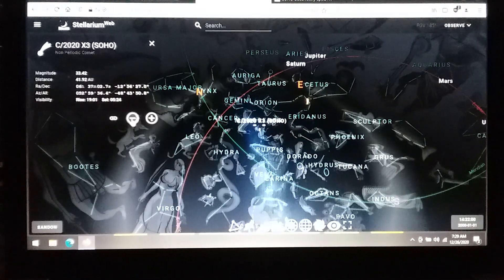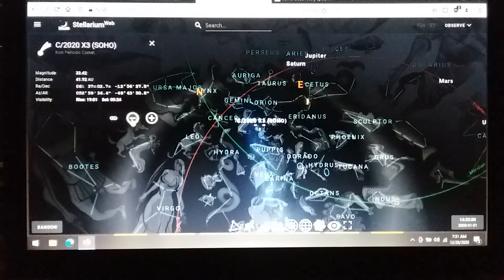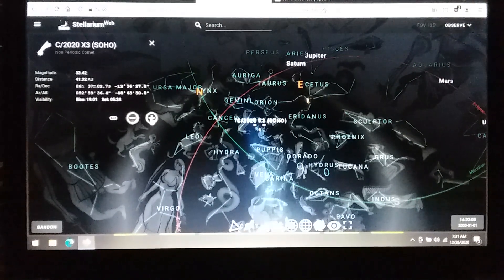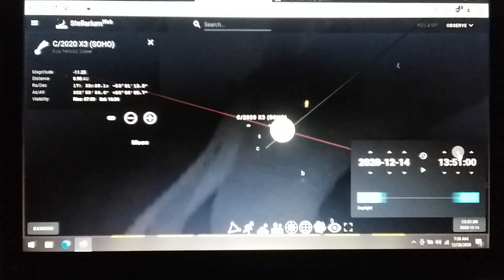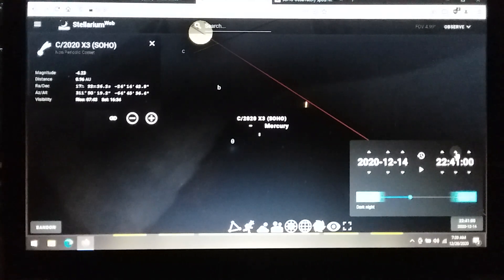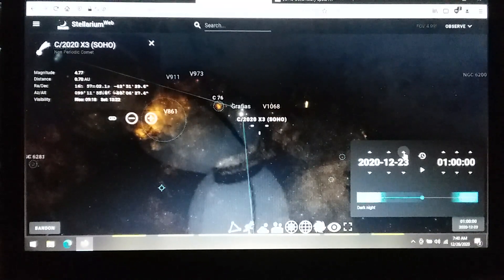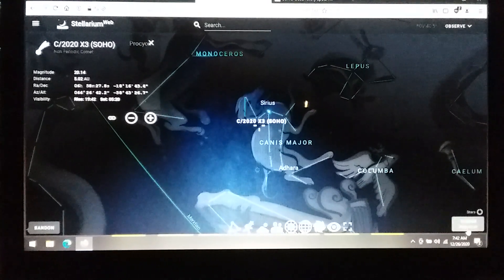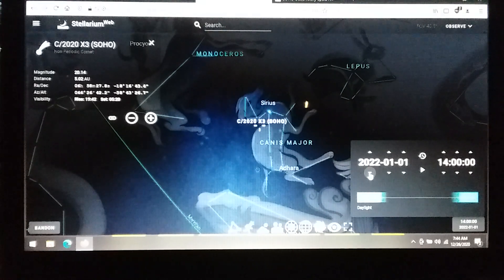THE DOG STAR & THE CAPSTONE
Come with us on a journey of DISCOVERY as we travel through the HEAVENS searching the MAZZAROTH for the SIGNS of his COMING in the clouds for the ESCAPE of the BRIDE...